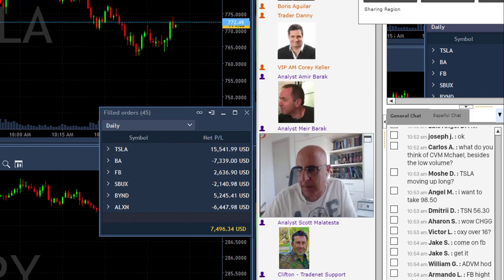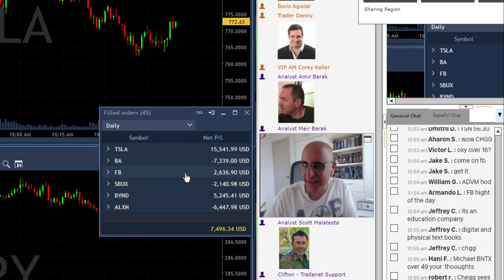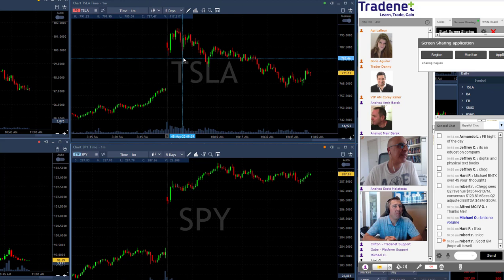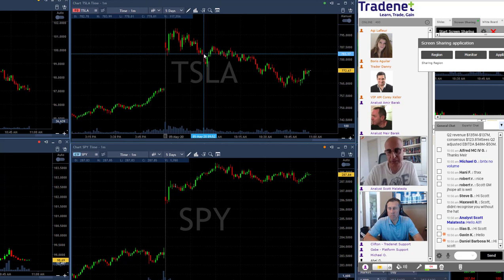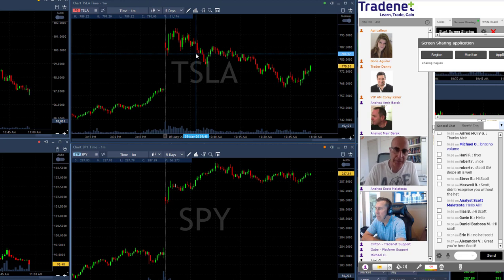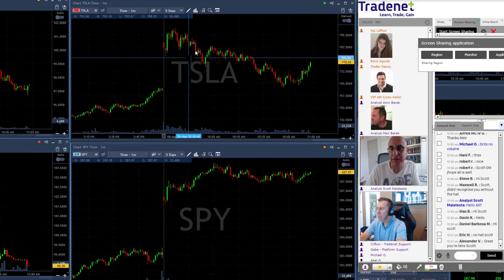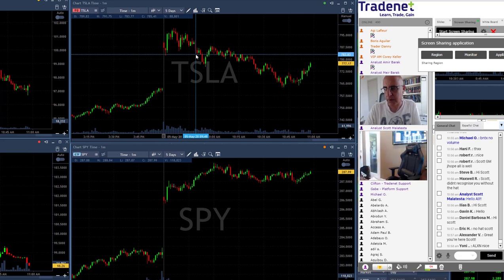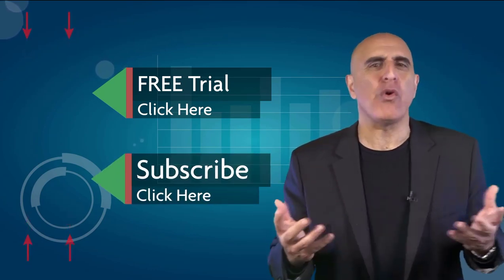Day Trading Recap, May 05: Relative Strength/Weakness!